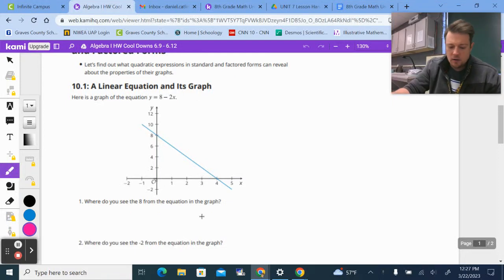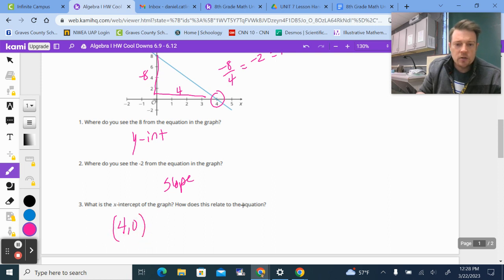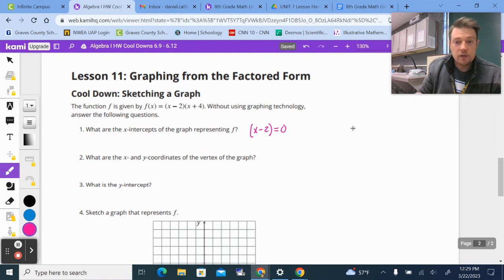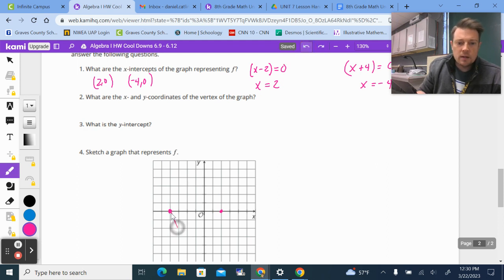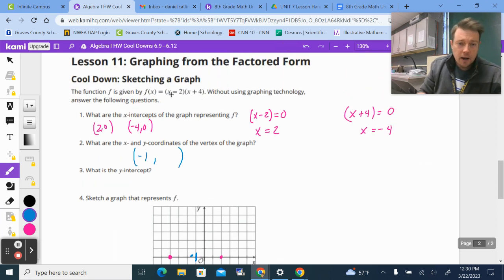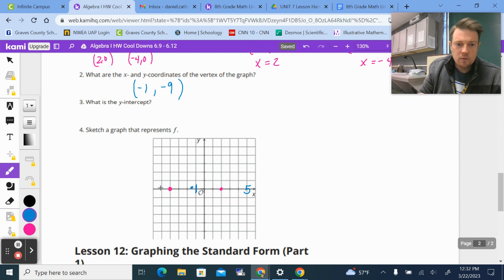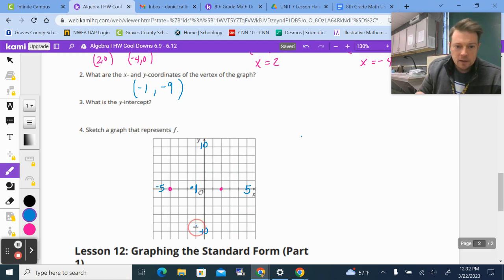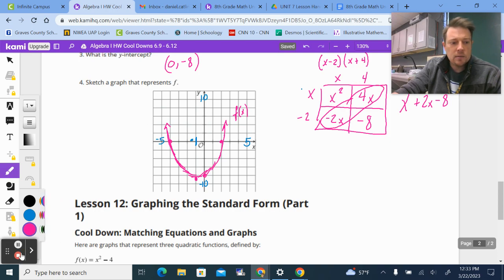Algebra I HW Cool Downs 6.10 and 6.11